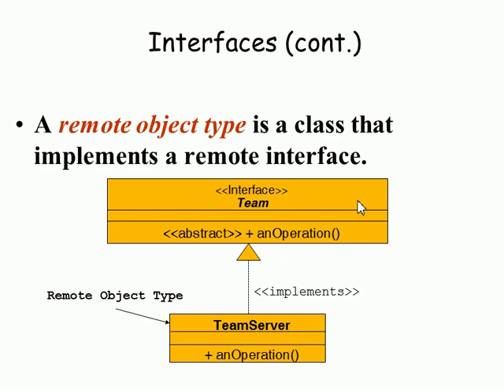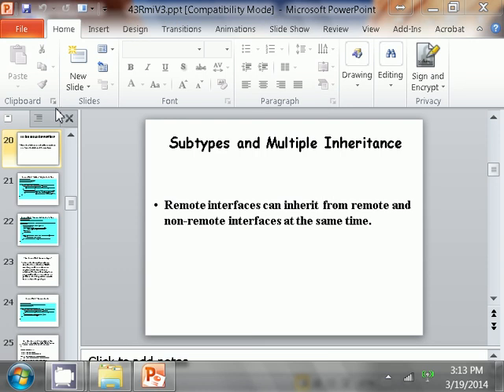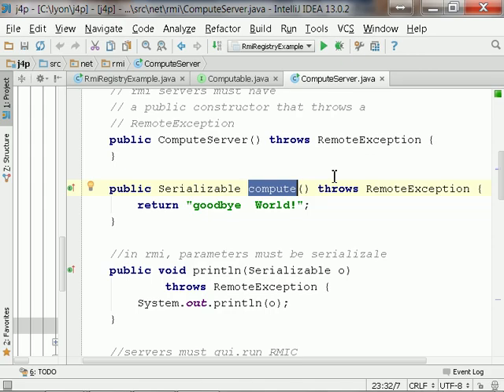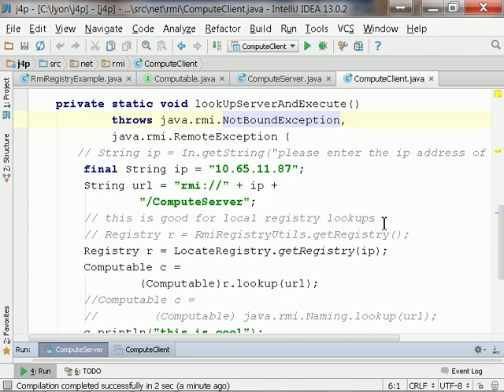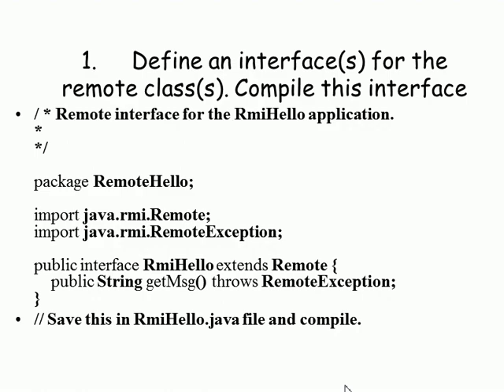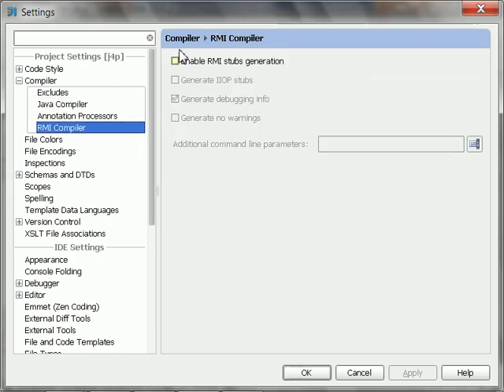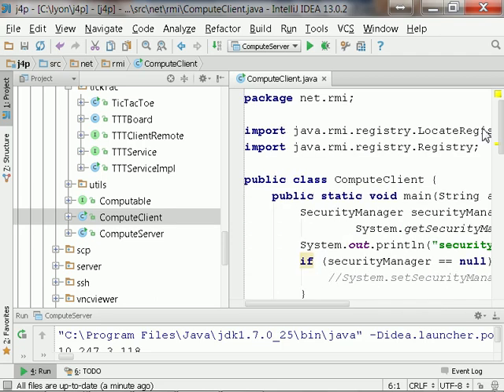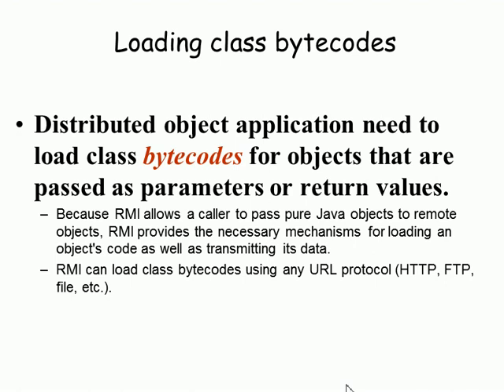IACT20140319 1503 36